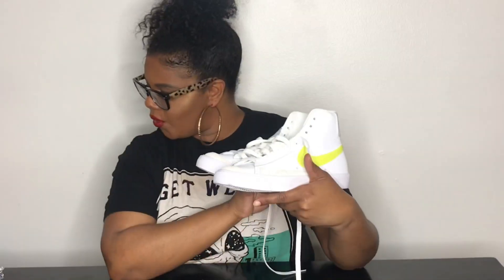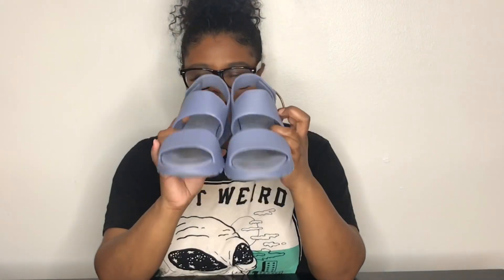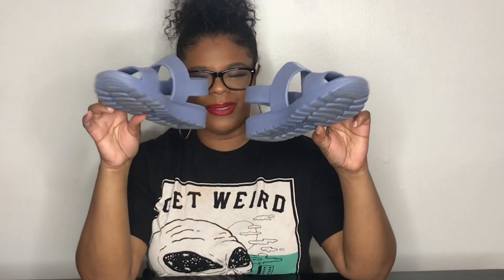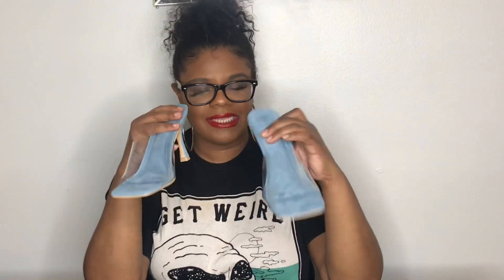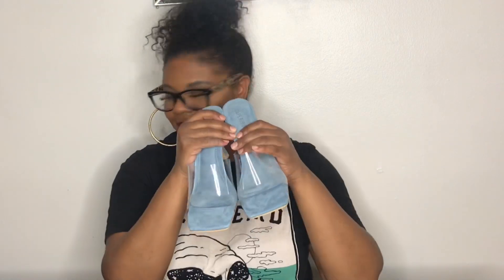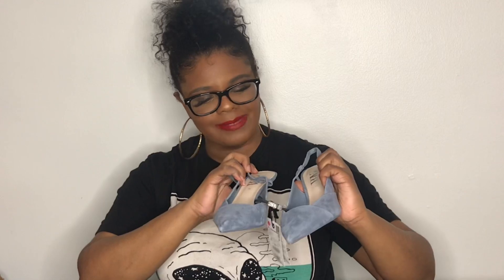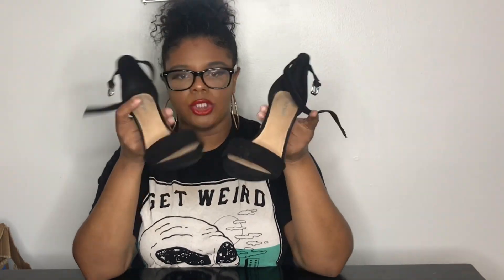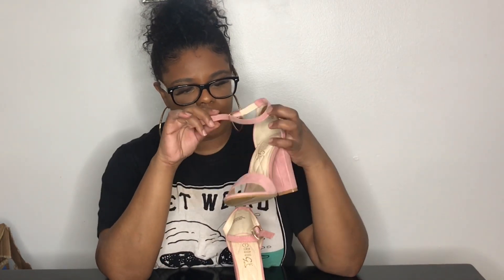Summer 2020 Shoe Haul | Shoe Collection| D.S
Hey Guys! If you’re new here my name is Dominque Storm! I like to focus on W.I.F.E When Inexpensive Feels Expensive. If you’re anything like me, I know you’ll enjoy this Summer Shoe video!

Cali Gear Collection
Gleam- Sizzling $35.00

Steven Madden
Clear Erin Sold Out

OldNavy Faux-Suede Block Heel Sandals For Women Black $14.00

OldNavy Faux-Suede Block Heel Sandals For Women L.A Pink $14.00

Rainbow Pink Strap $20.00